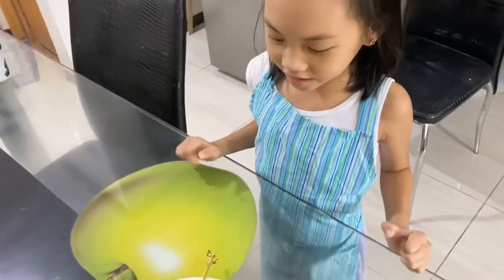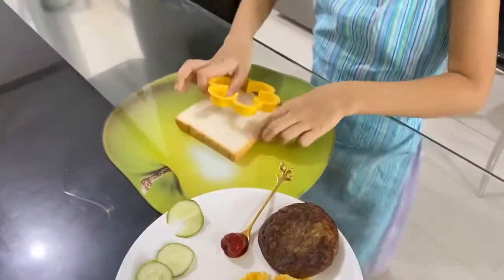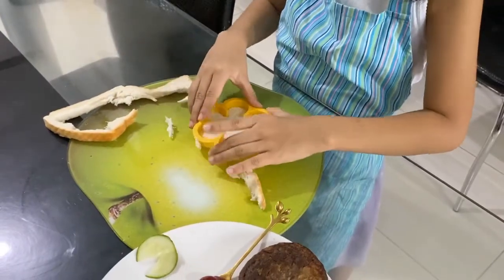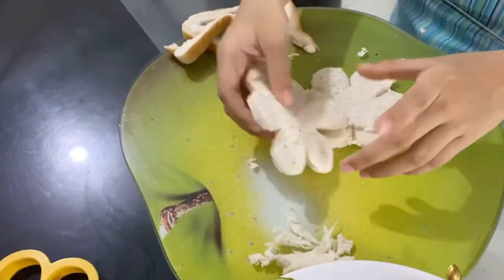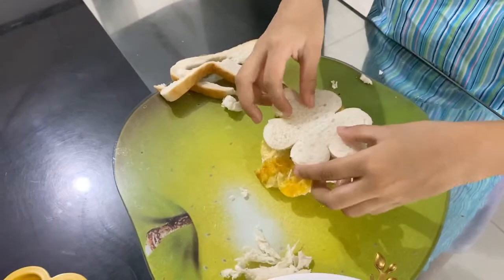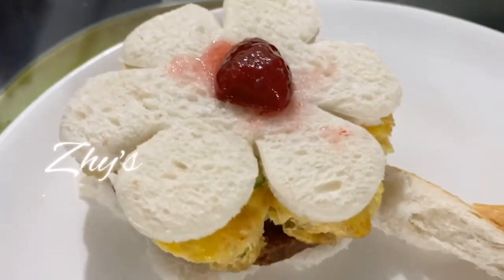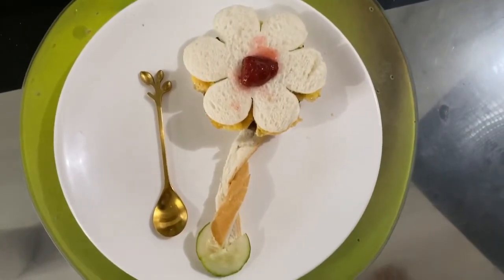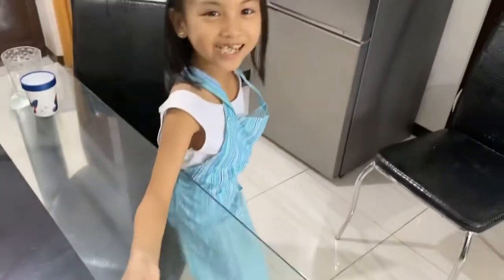How To Make Easy and Healthy Sandwich | Team Tusoy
Hi Guys! Sharin to you all ate Zhy's very simple and healthy sandwich :)
Enjoy watching :p